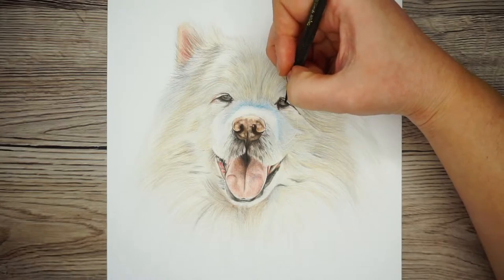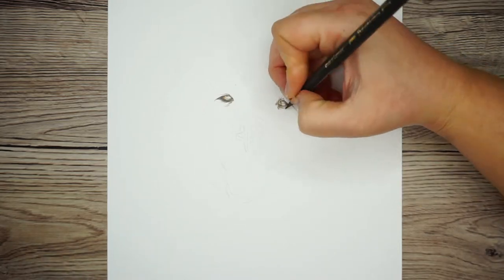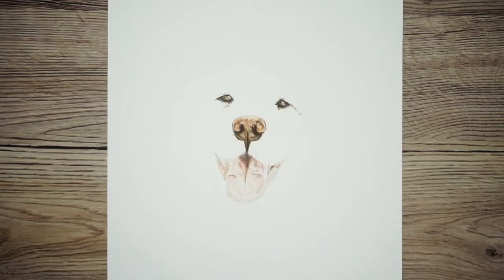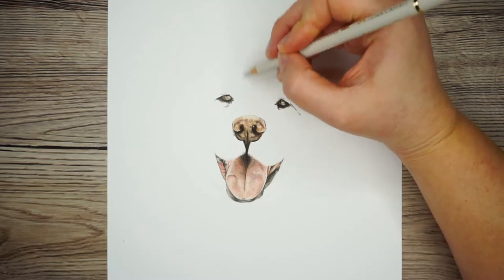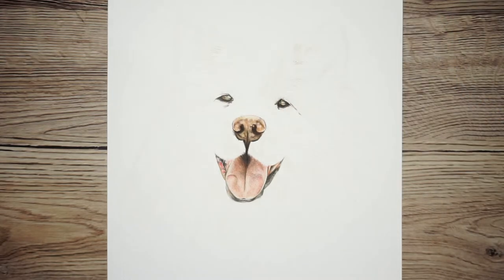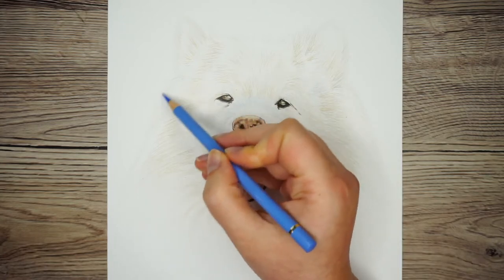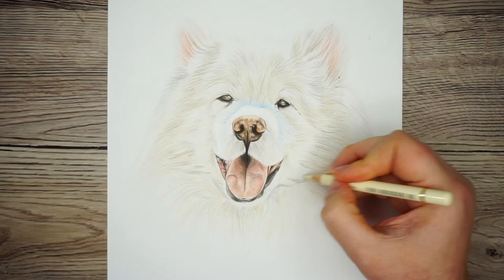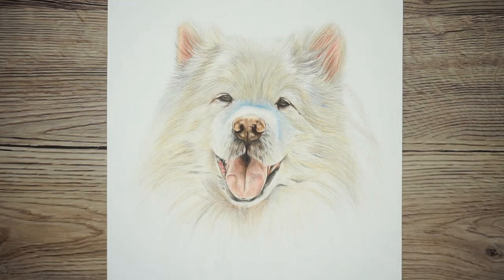Drawing a White Dog on WHITE Paper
Let's take a look at the techniques you can use for drawing white fur on white paper.

Materials List

Faber-Castell Polychromos Pencils
Embossing Tool